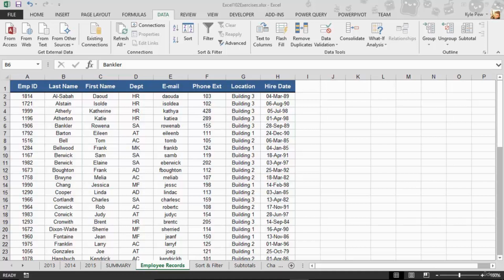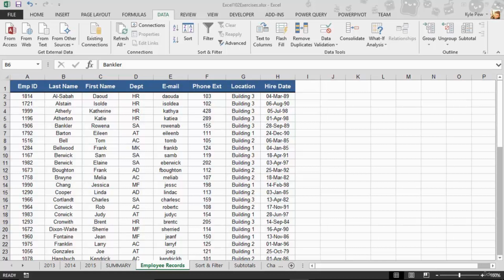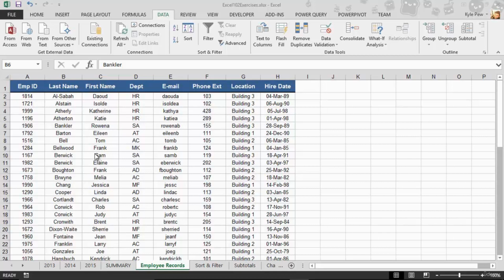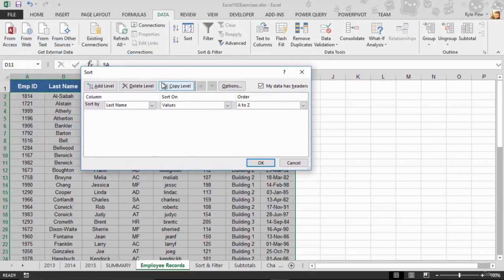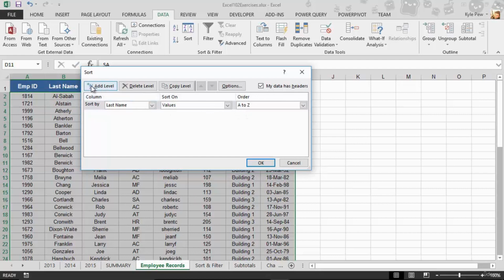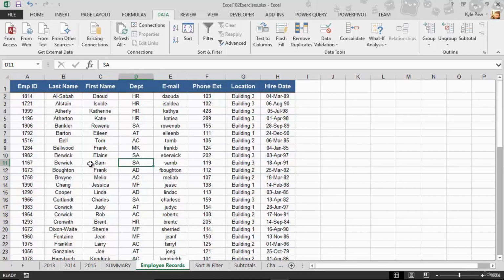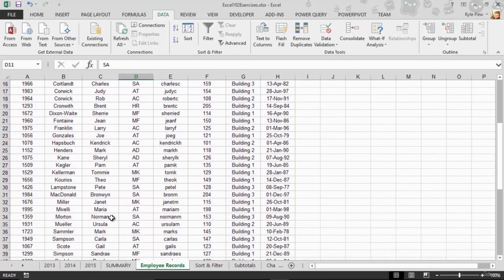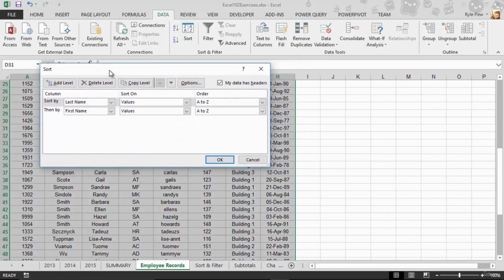Sorting a List Using Multi Level Sorts - Working with an Excel List